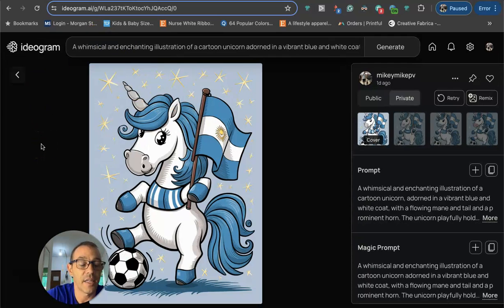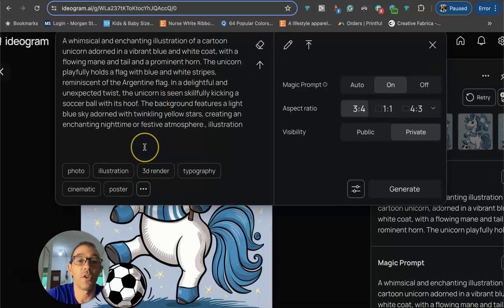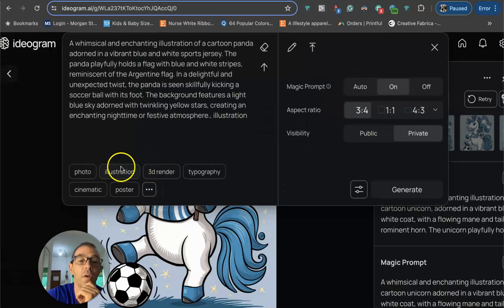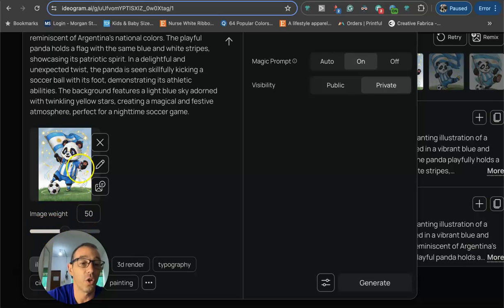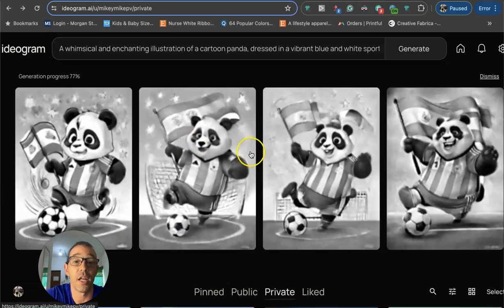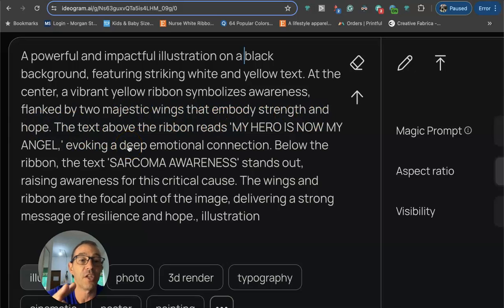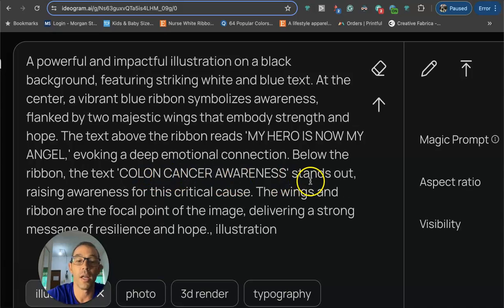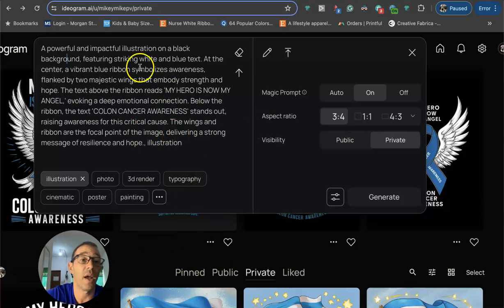Ideogram Tutorial: How To Edit Ideogram Prompts And Scale Your Designs To Increase Merch Sales